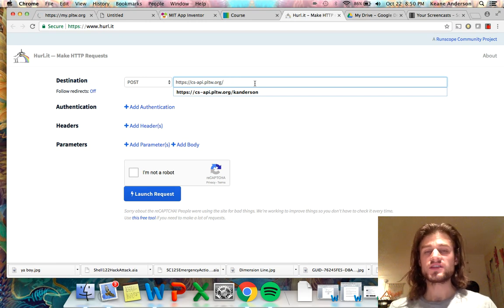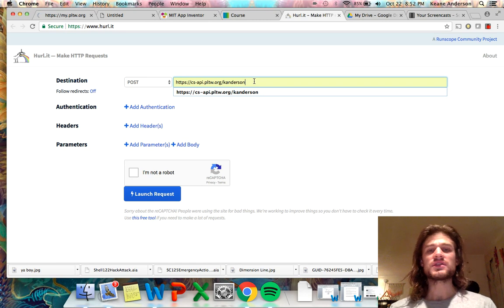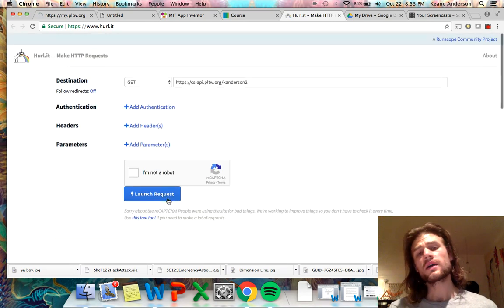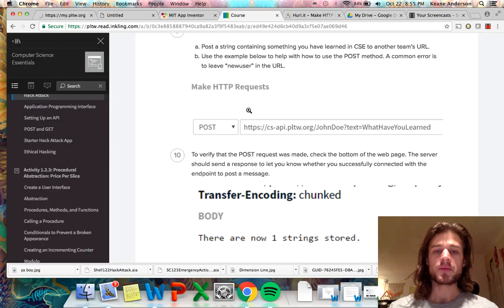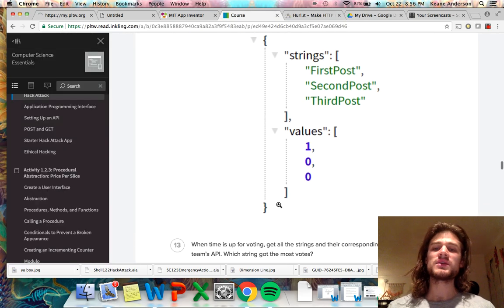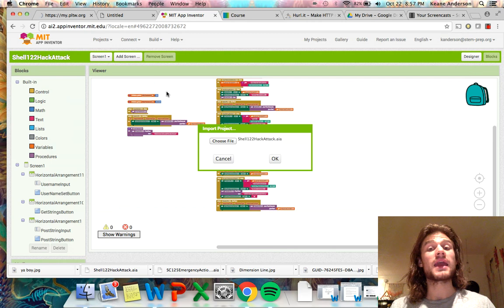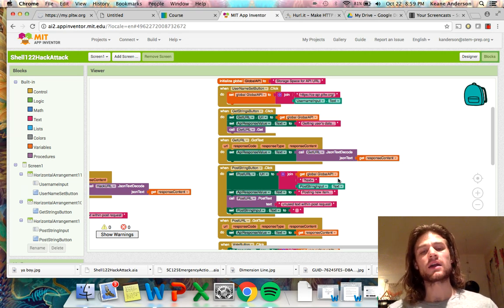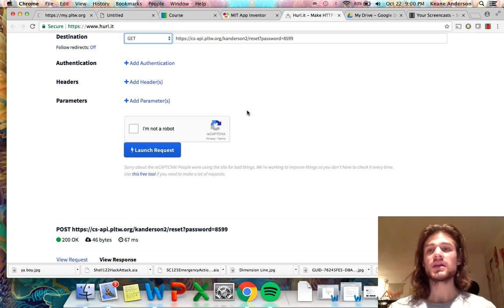Program 1.2.2- Interacting with APIs